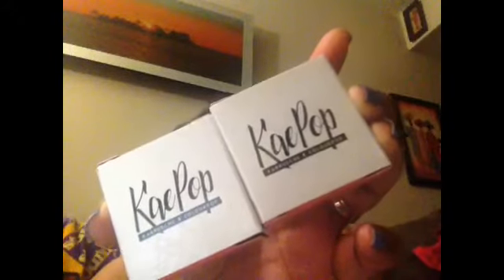ColourPop Flash 20% off Sale Haul